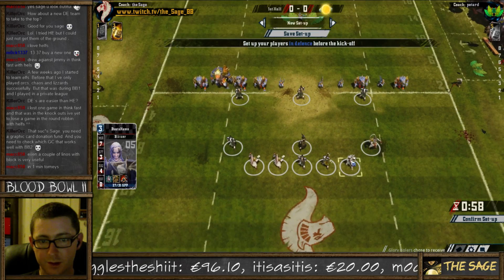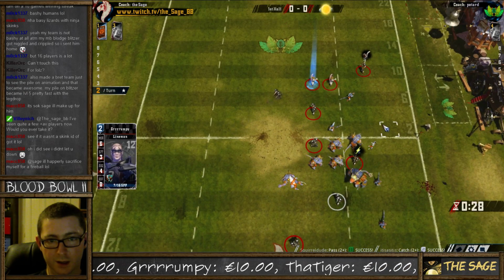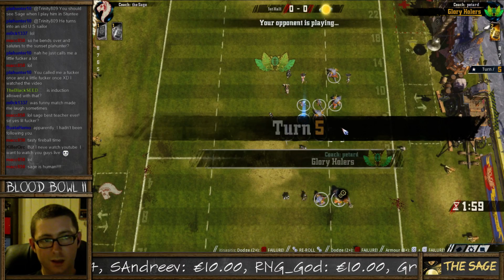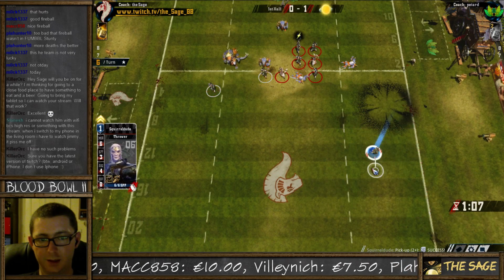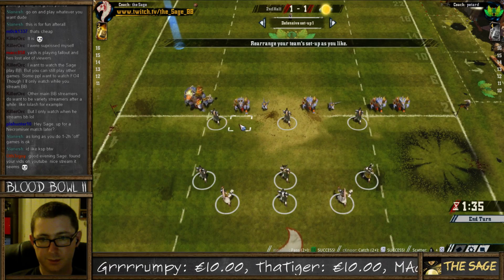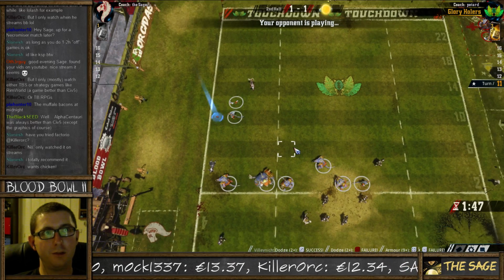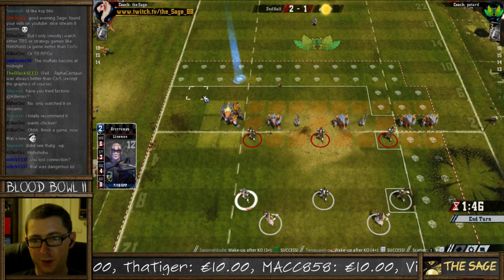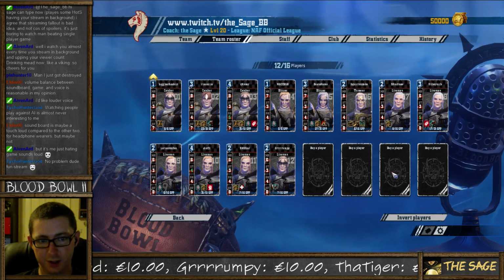Donator High Elves 17: Lizardman (the Sage plays Blood Bowl 2)